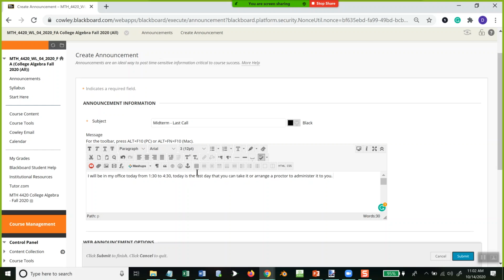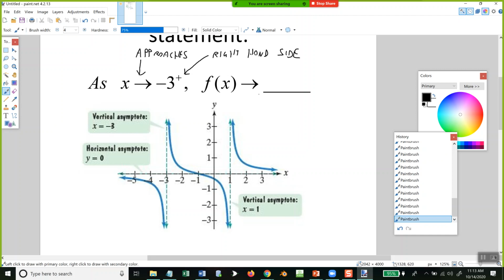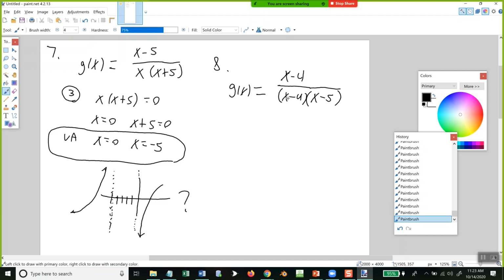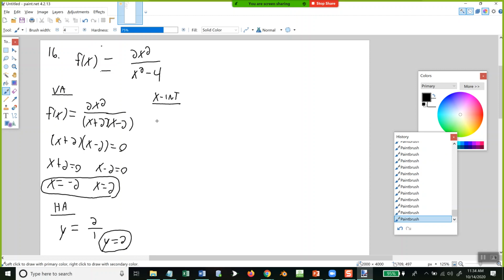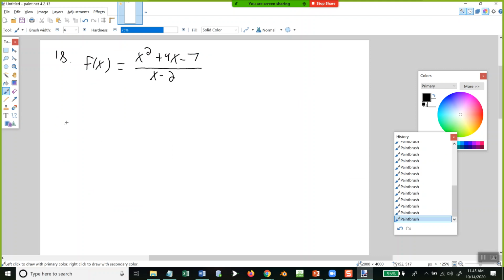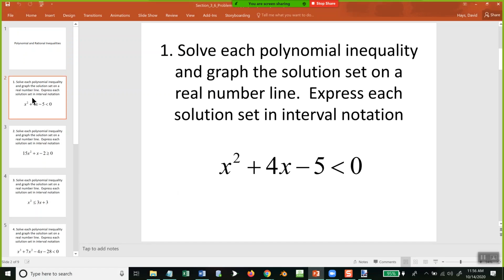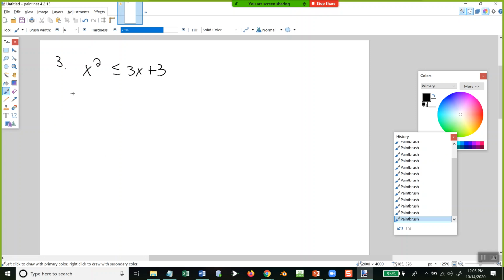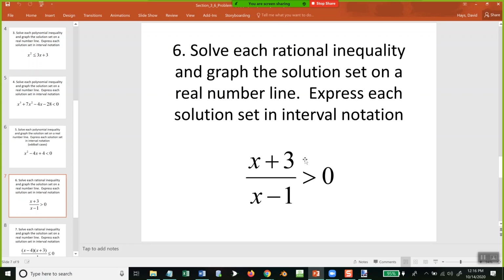College Algebra - 11pm - Class Session - 10/14/2020